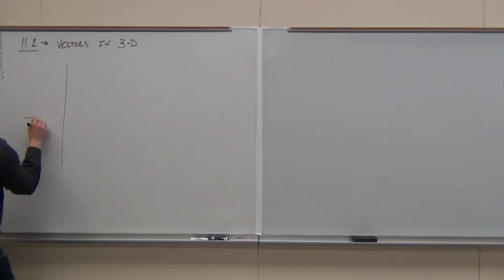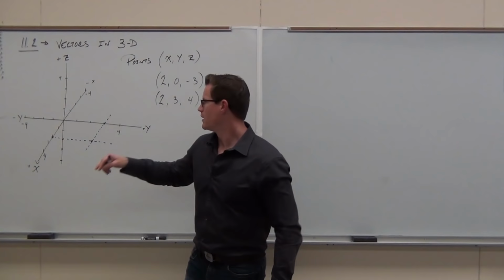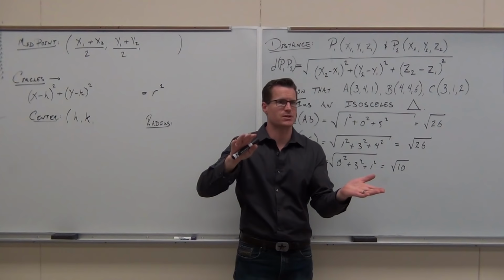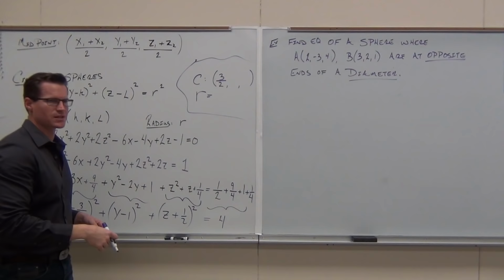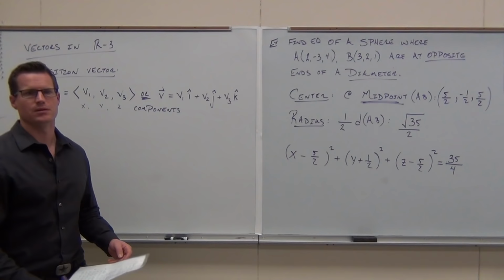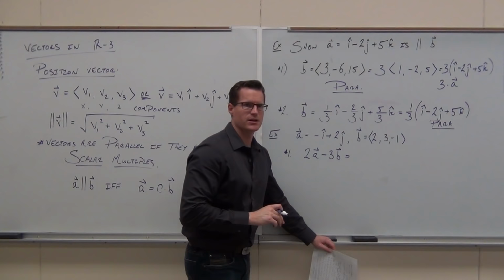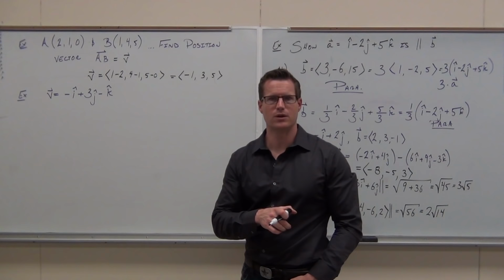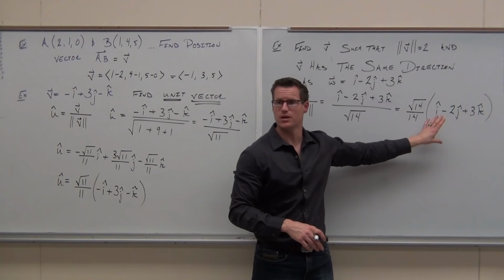Calculus 3 Lecture 11.2: Vectors in 3-D Coordinate System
Calculus 3 Lecture 11.2:  Vectors in 3-D Coordinate System:  A study of point relationships and vectors in 3-D.  Emphasis on position vectors, magnitude, and unit vectors.